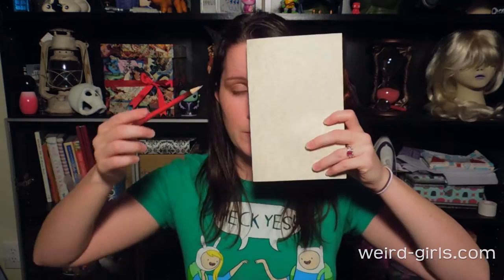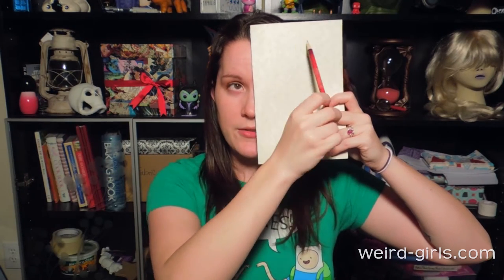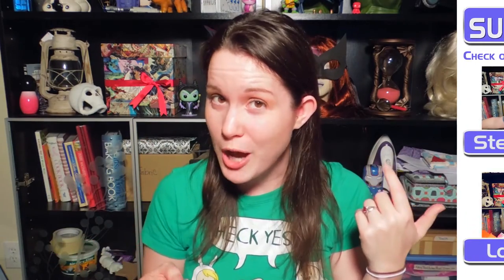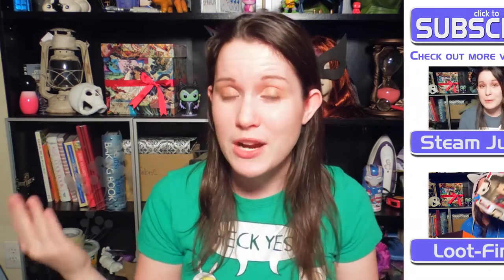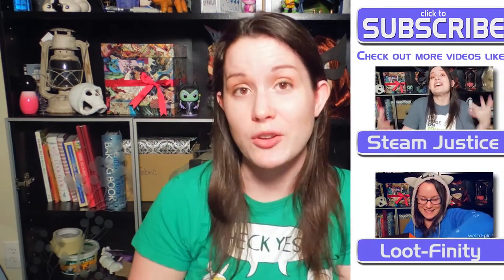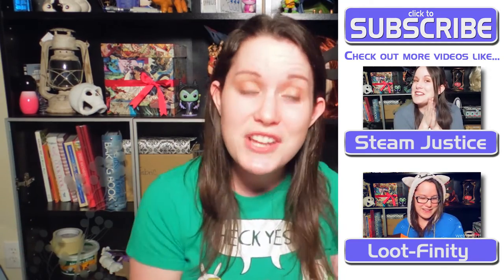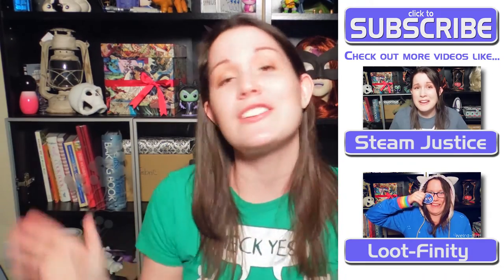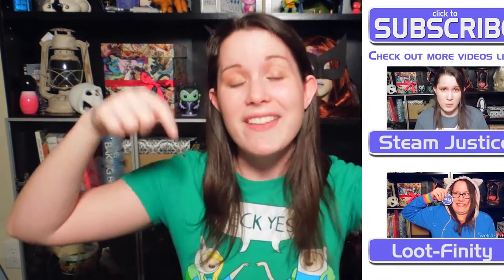Leather Face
Kelli Nova takes her first baby steps into her double Steam Justice cosplays by starting with Steam Lantern's leather mask. The process actually doesn't look that difficult!